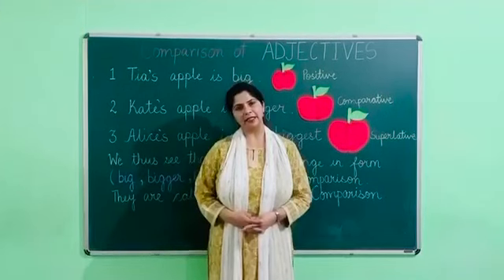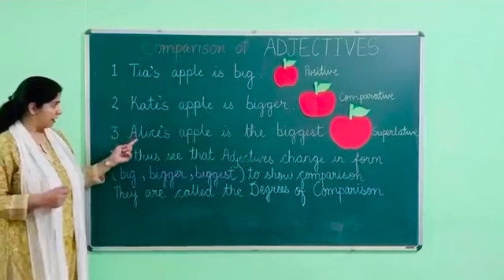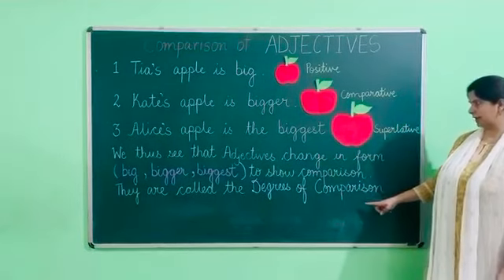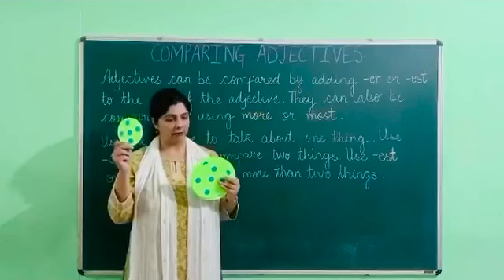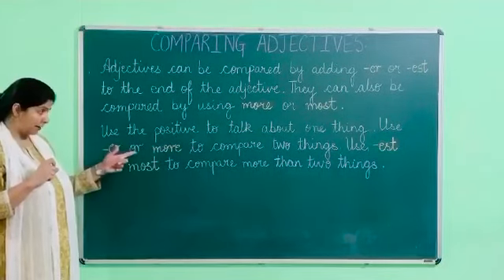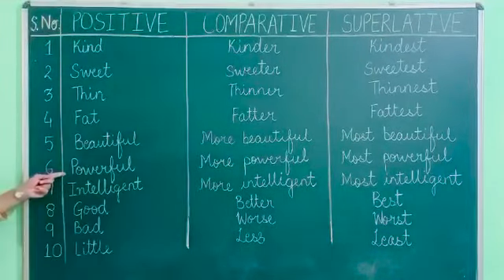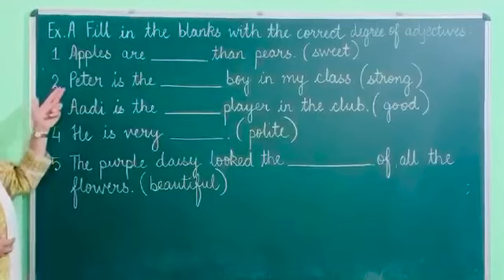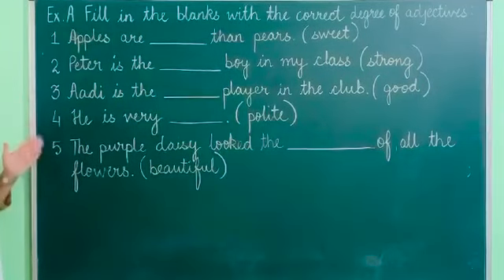Class III (English Grammar) - Chapter 4 (Adjectives) - Part 2